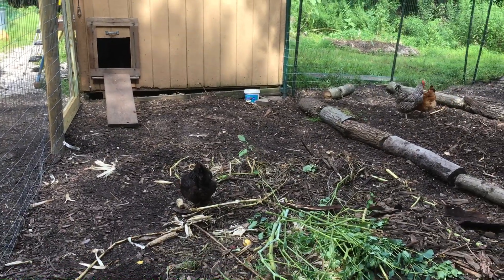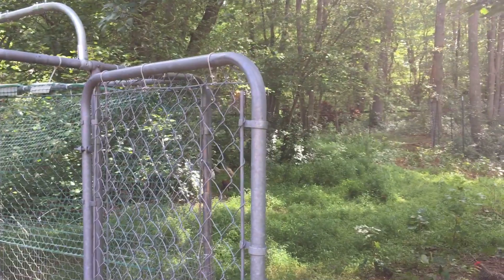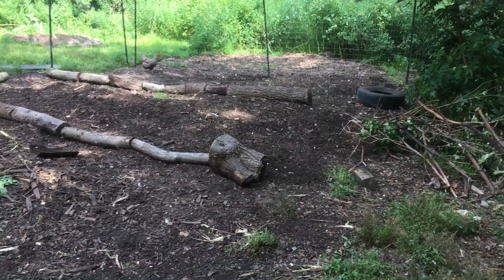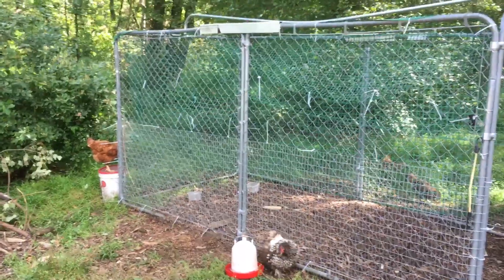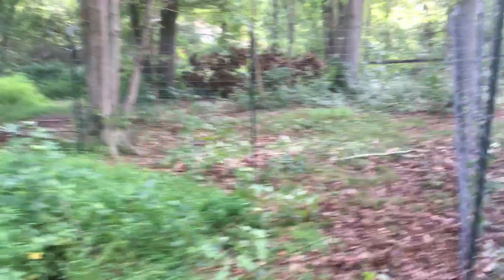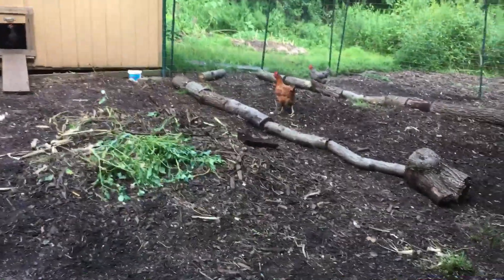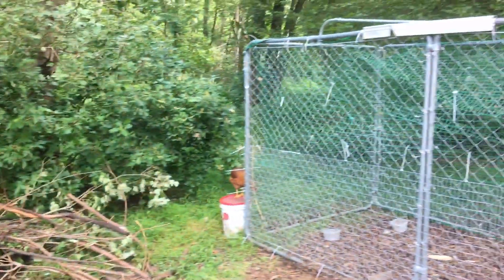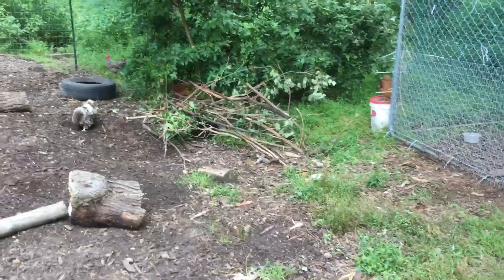Forest Chicken Run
Redesigned the chicken run to incorporate forest grounds to mimic a chicken hereditary habitat.